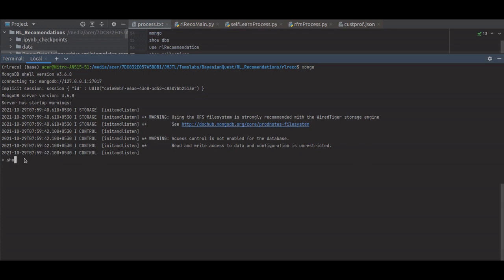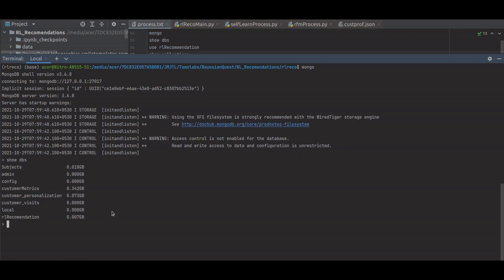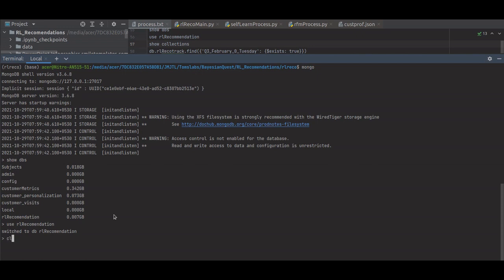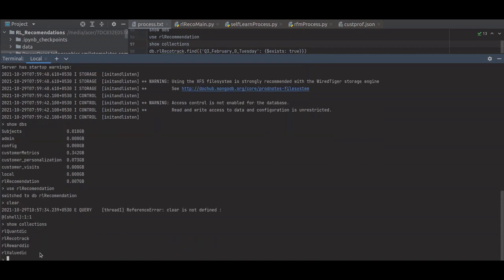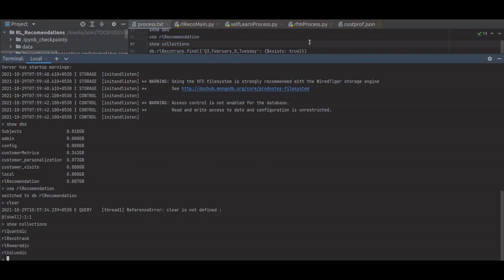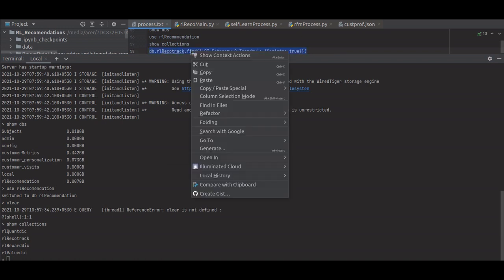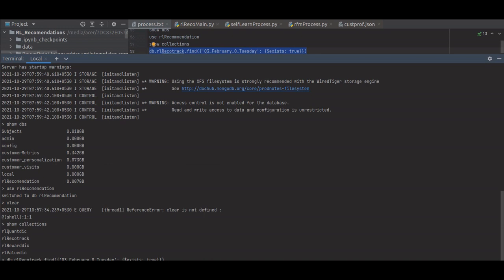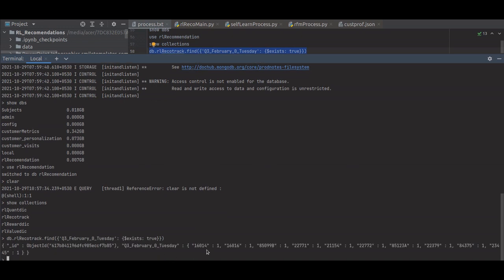#34 RLRSV34 : Post8 V2- Building self learning recommendation system using reinforcement learning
This is the seventh post of the series on building self learning recommendation system using reinforcement learning. This video describes the productionising of the self learning recommendation system